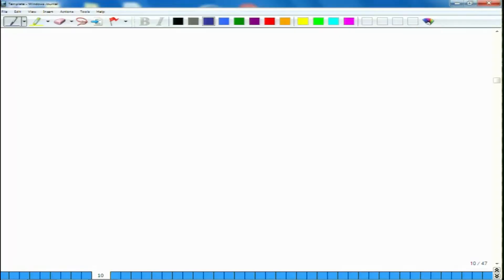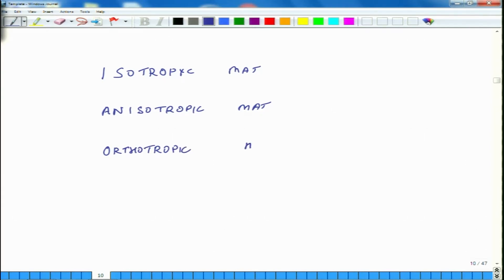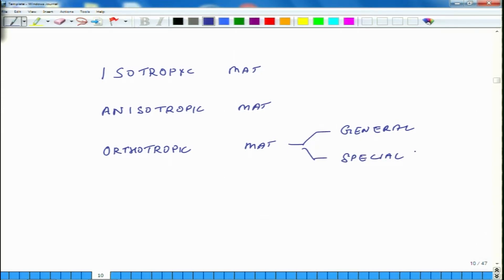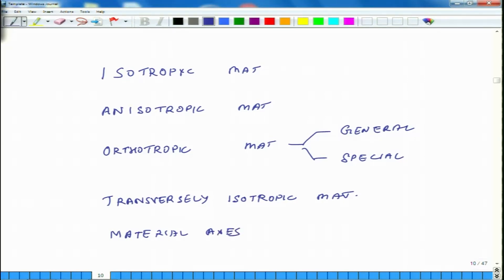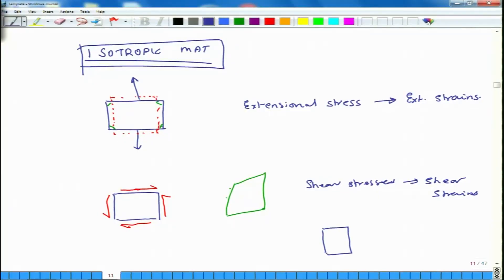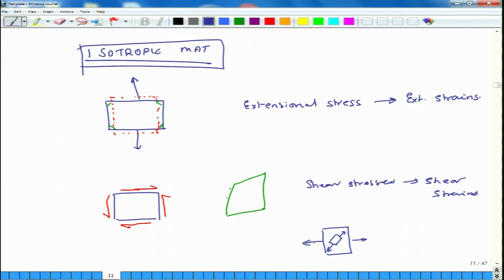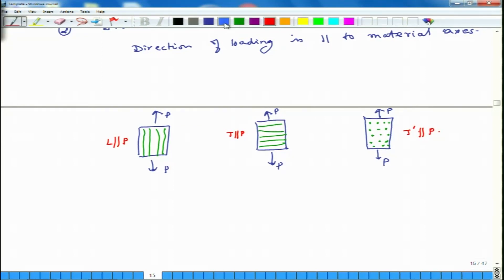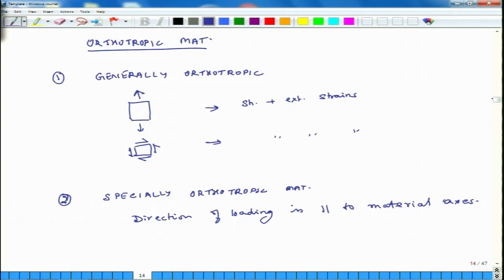noc18-me58 Lec 3-Properties of Single Layer Continuous Fiber Composites Part-I